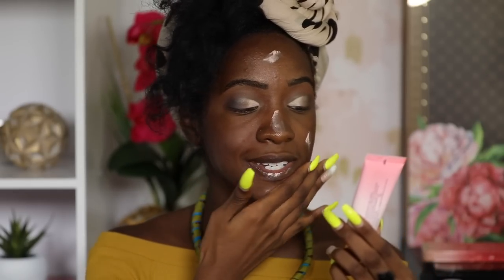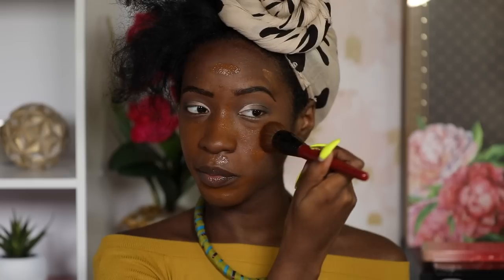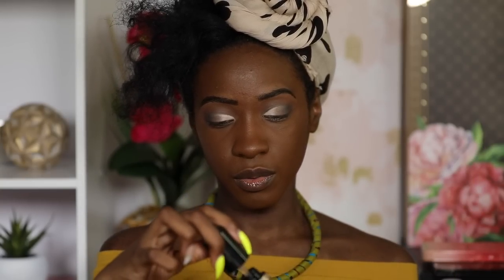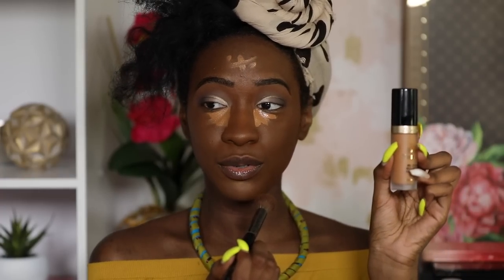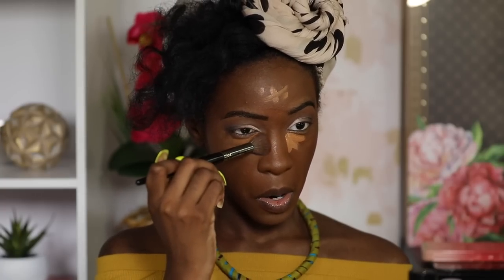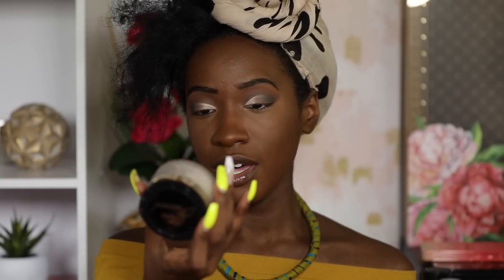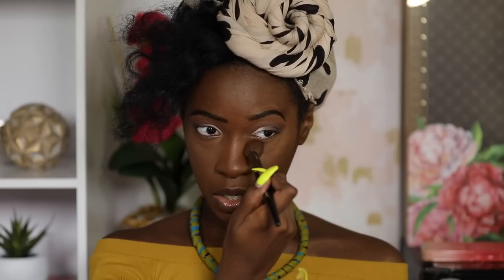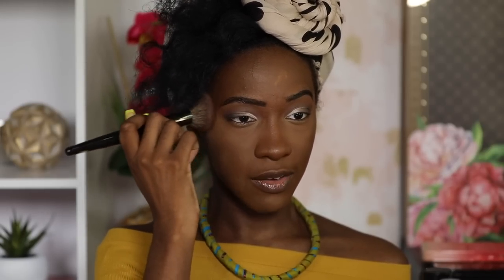Jackie Aina Made A Foundation Shade For Me? | New Too Faced Born This Way Foundation + Concealer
Hello hello hello beautiful people! So Too Faced has added even more shades to their Born This Way foundation range but this time around partnered with cousin Jackie Aina to get the job done ... Did she deliver? -the gabber

◇ PRODUCTS MENTIONED ◇
Too Faced Born This Way Foundation
Too Faced Born This Way Super Coverage  Concealer
Too Faced Sweet Peach Palette
Too Faced Cooling Matte Primer

🎵 MUSIC 🎵-